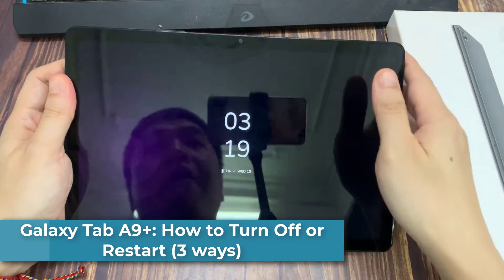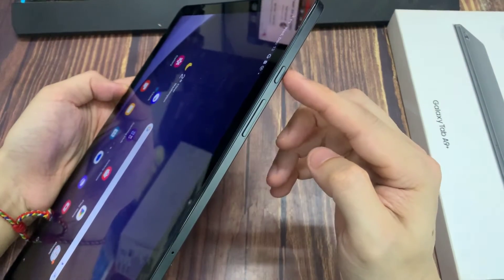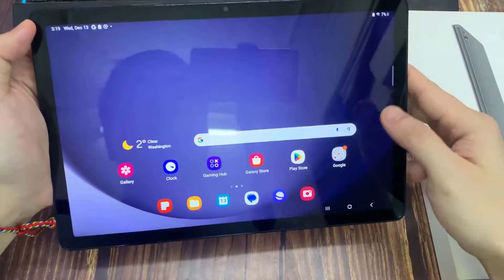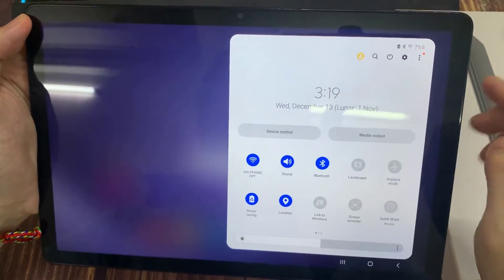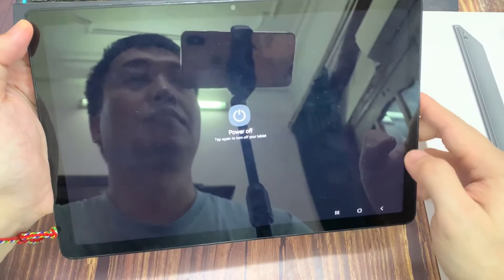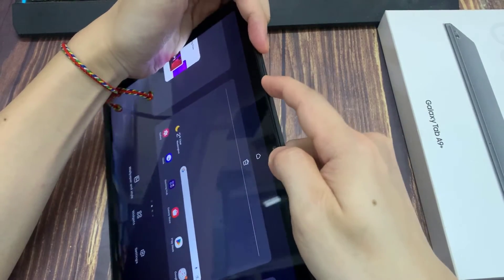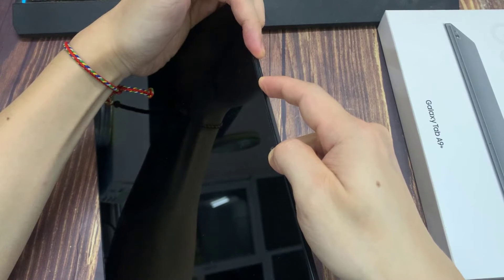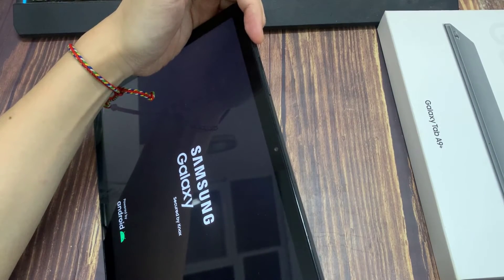Galaxy Tab A9+: How to Turn Off or Restart (3 ways)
How to Turn Off or Restart on Galaxy Tab A9+.